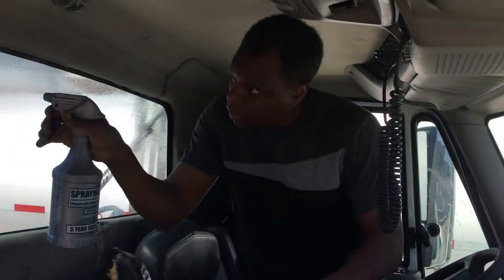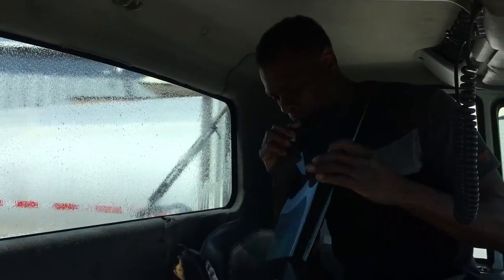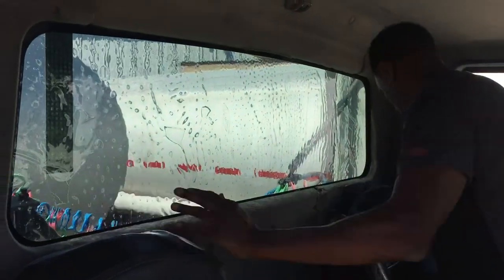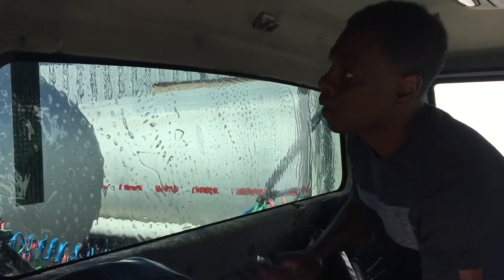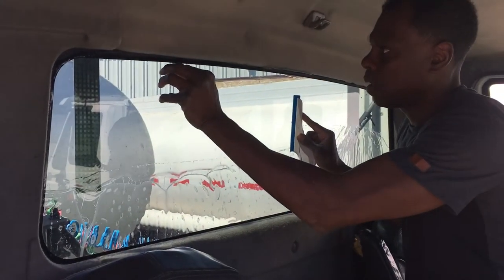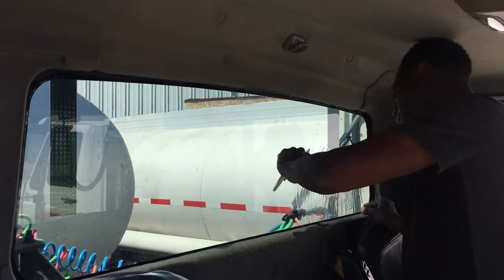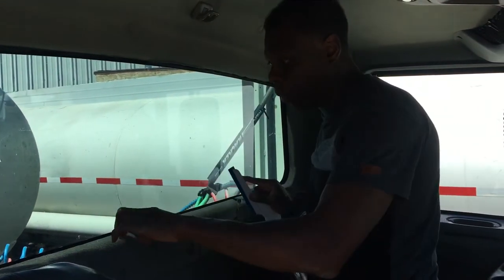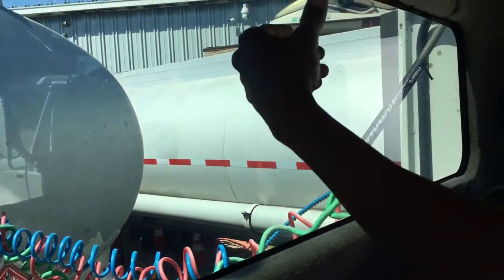Installing window film on the inside of a freightliner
Freight liner